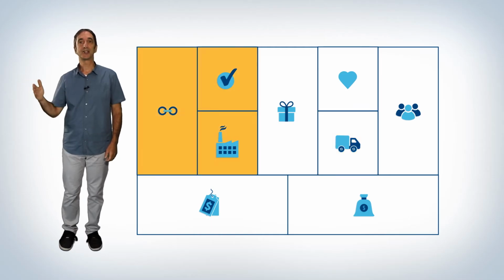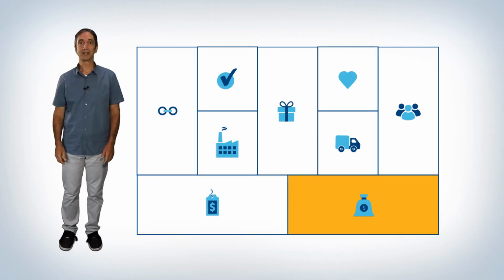Lesson 1: Design Driven Entrepreneurship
"Design Driven Entrepreneurship" Course, Lesson 1

This lesson introduces the idea of human-centered design and how to define an entrepreneur’s “big idea.”